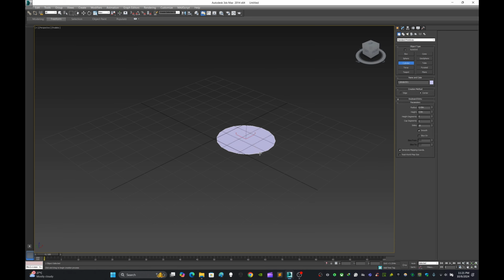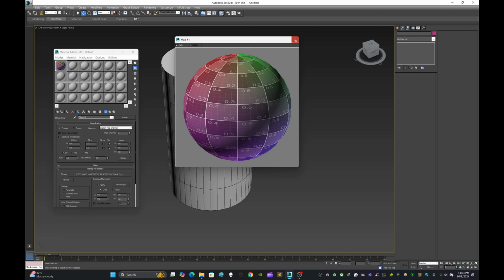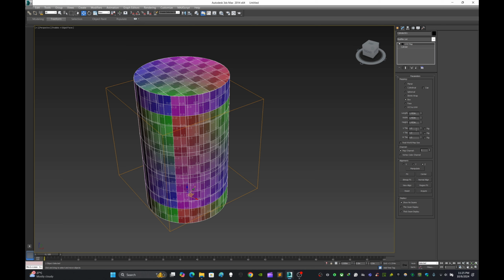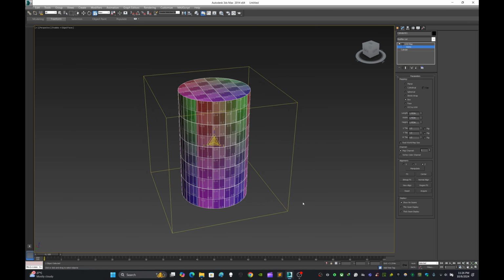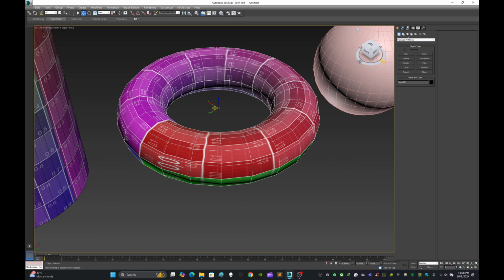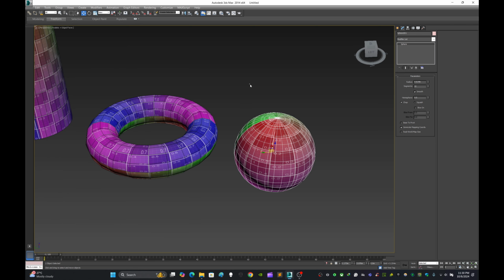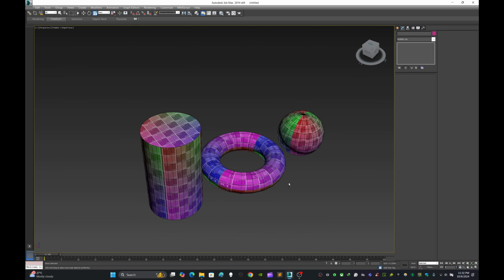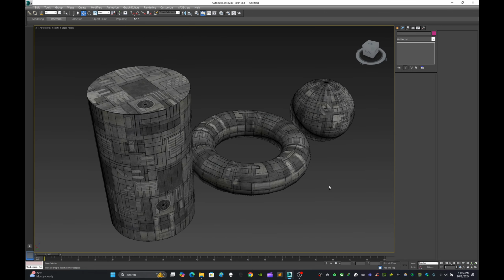28 3DS MAX How to use Material Editor Part Four